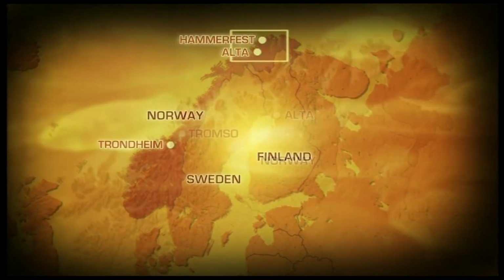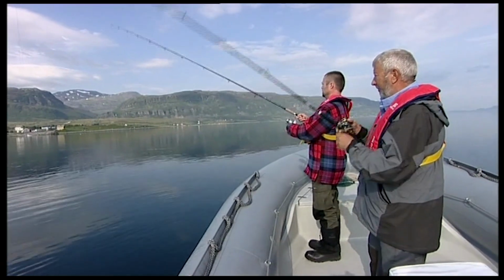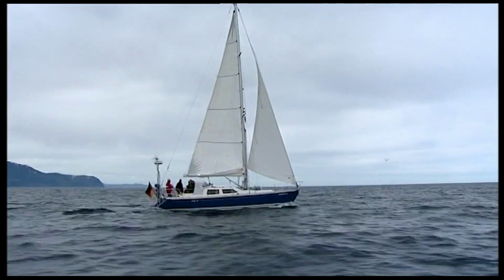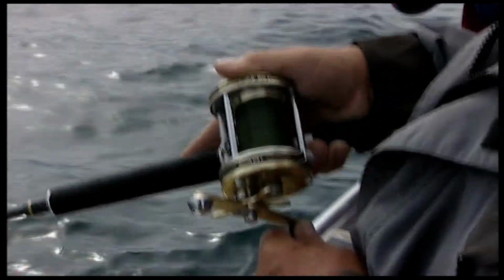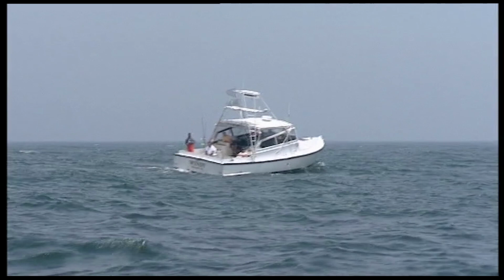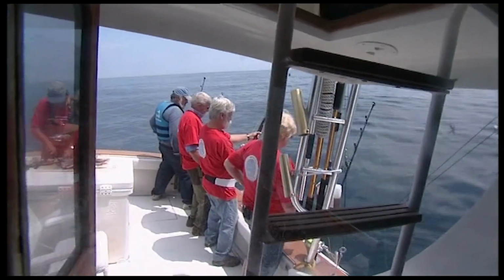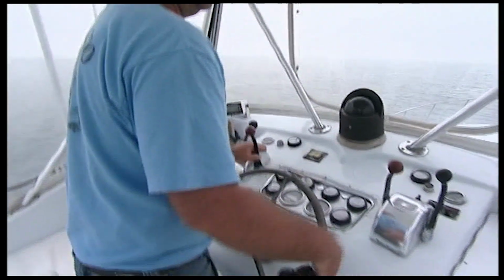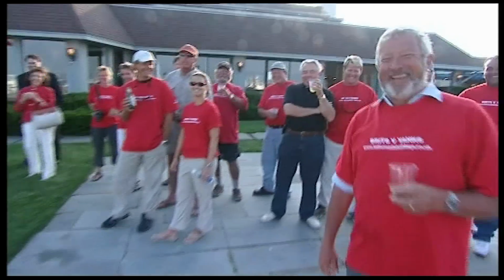John Wilson Dream Fishing DVD - OLD SKOOL [Norway]